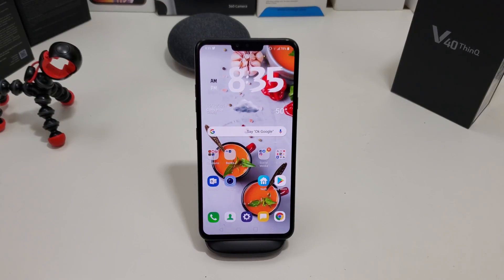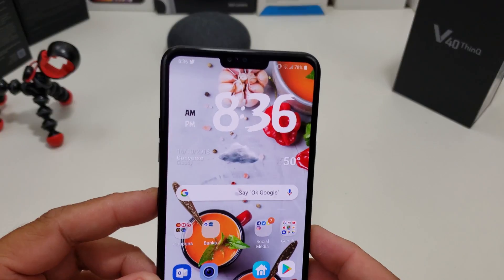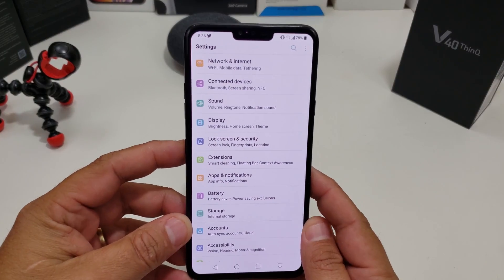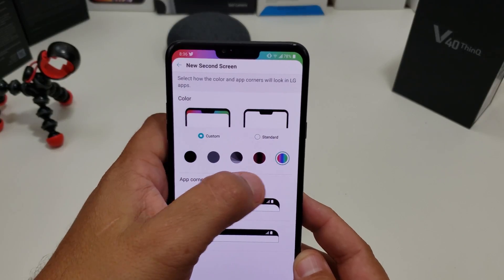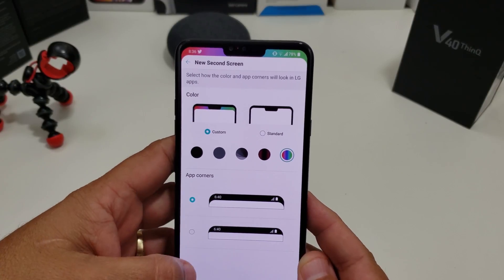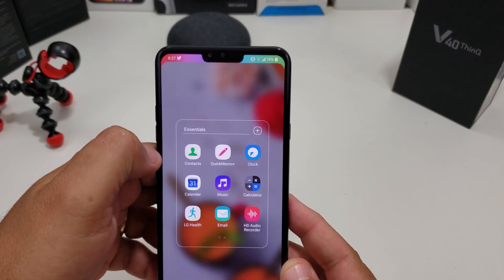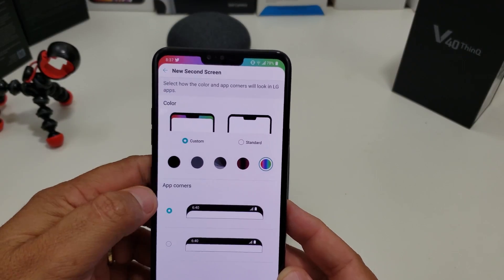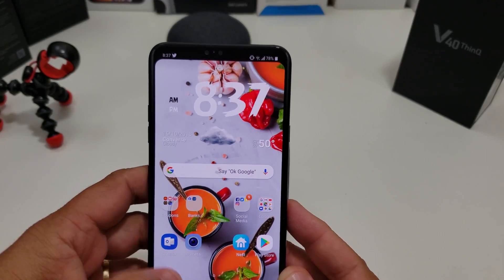LG V40 ThinQ: HOW TO HIDE THE NOTCH//ONLY ON LG APPS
LG V40 ThinQ: HOW TO HIDE THE NOTCH!!!

I wanted to make this video for people looking to hide or customize the notch on their LG V0 ThinQ.